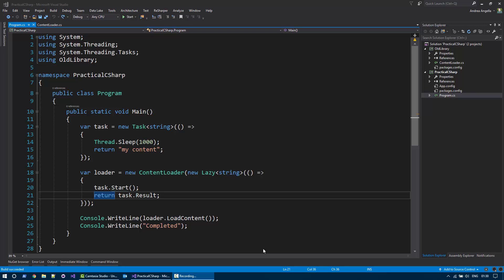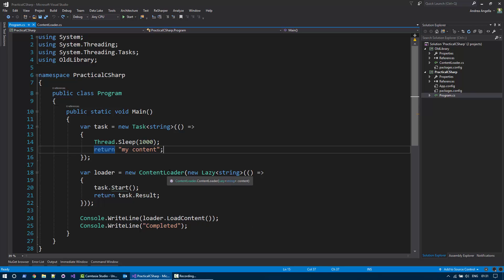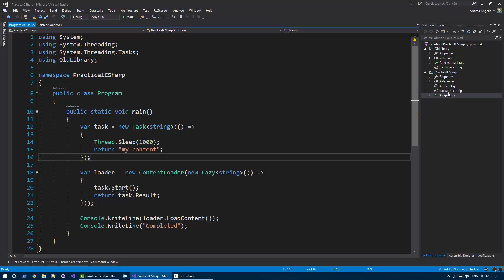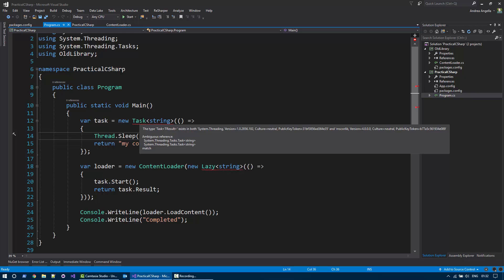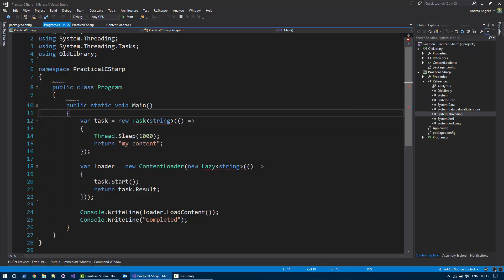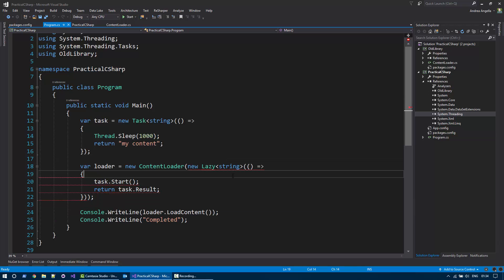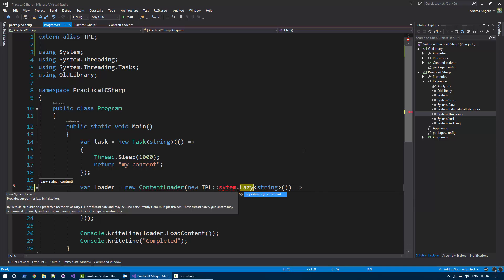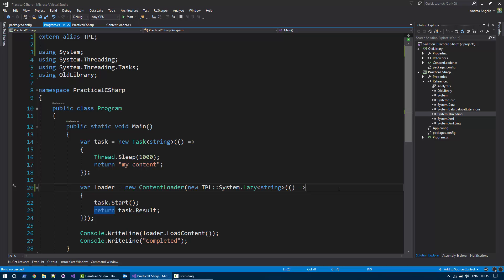Practical C# - Extern Alias in C#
Learn how to use extern aliases in C# to be able to compile your project when you are referencing two or more types with the same fully qualified name.

Enjoy the video and leave your questions and comments below.